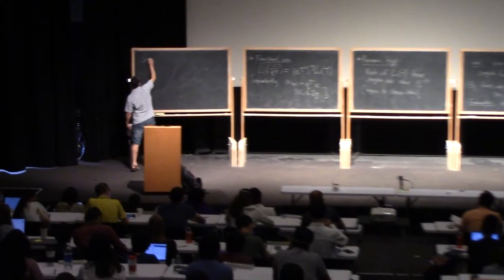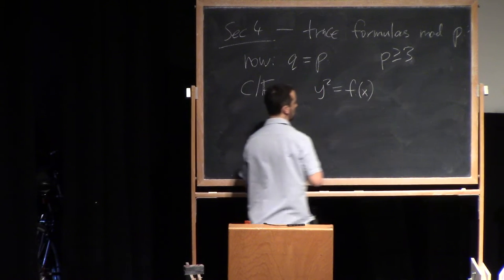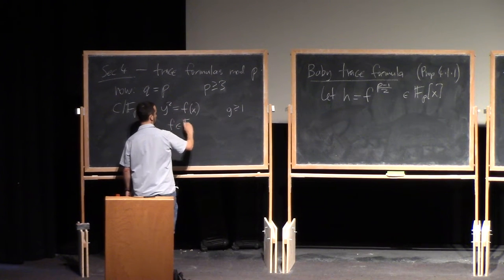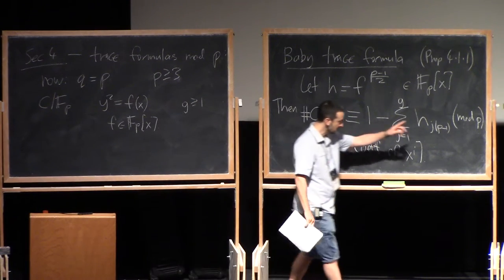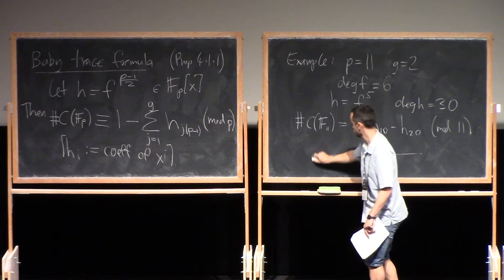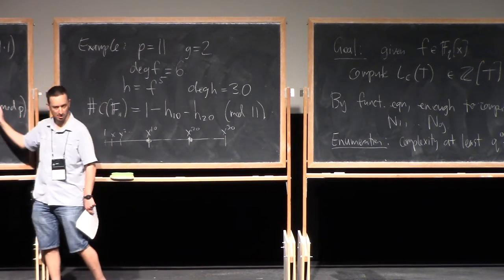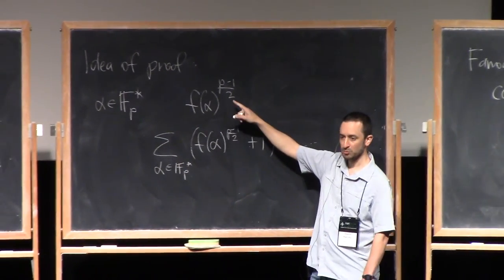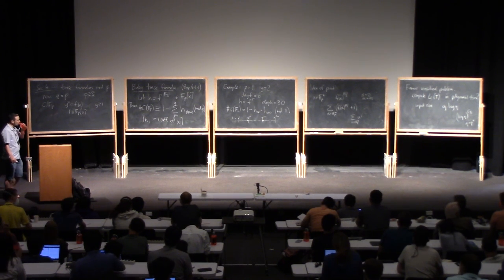1.3 Counting points on curves over finite fields | David Harvey, University of New South Wales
The zeta function of an algebraic variety over a finite field is a rational function that encodes a wealth of interesting arithmetic information about the variety. Concretely, computing the zeta function amounts to counting the number of solutions to a system of polynomial equations in several variables. In this course, I will discuss a few algorithms for computing zeta functions, focusing in particular on the case of hyperelliptic curves, i.e., equations of the form $y^2 = f(x)$. The first main goal of the course is to explain an algorithm that computes the zeta function of a curve over a field of characteristic $p$ in time roughly $p^{1/2}$. The second main goal is to explain an algorithm that takes as input a curve defined over $\mathbb{Z}$, and computes the zeta function of its reduction modulo $p$ simultaneously for all (good) primes $p angledbracket N$ in time roughly $N (\log N)^3$, i.e., in ``average polynomial time'' per prime. Some familiarity with thinking about algorithms and asymptotic complexity will probably be helpful for this course, but I will not assume any prior experience with zeta functions or algorithms for computing them.